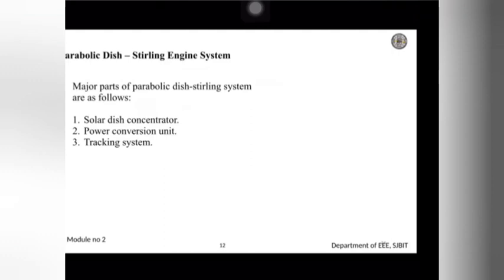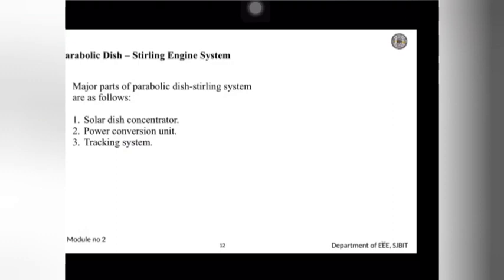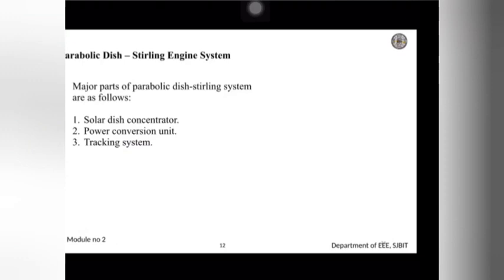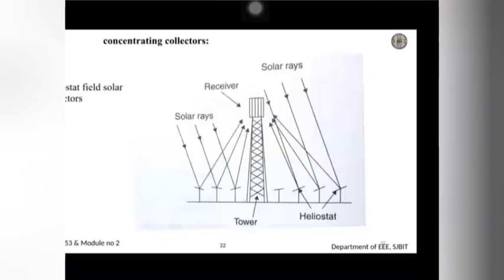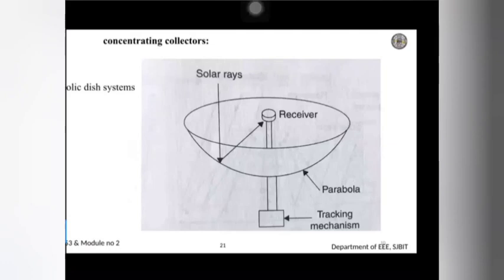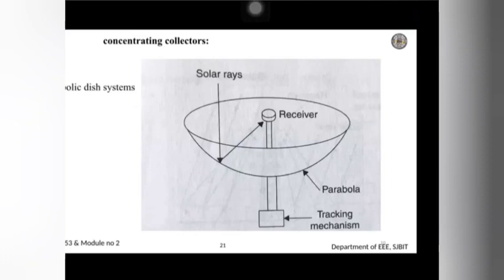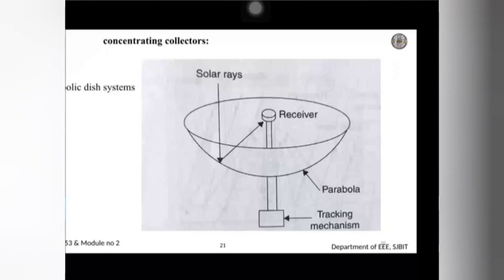Parabolic Dish Stirling Engine System